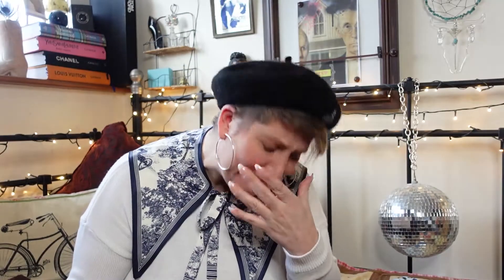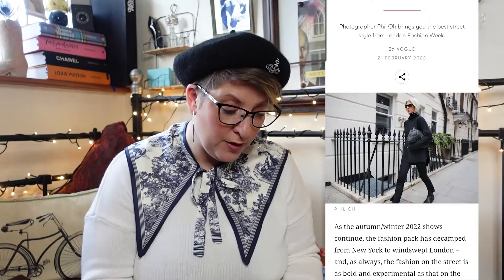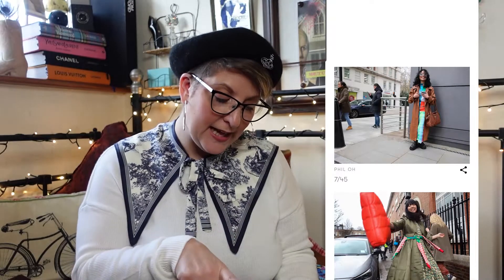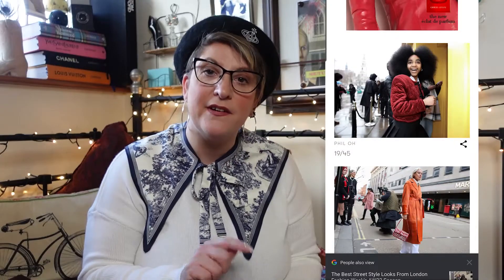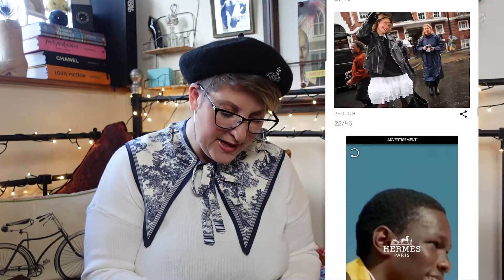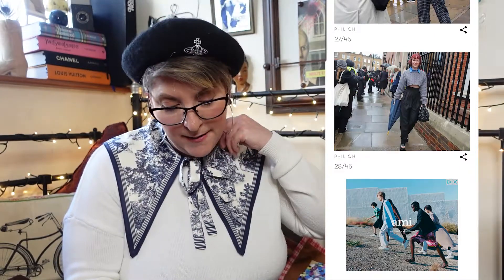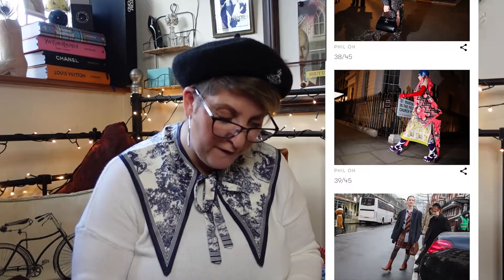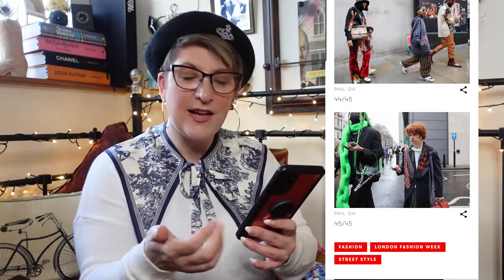London Fashion Week Street Style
It's the start to a great fashion month. let's see who's wearing what in London Fashion week.

Thank you so much for joining me and taking a few minutes out of your day to join me and see what I got. Have a great day and stay safe x